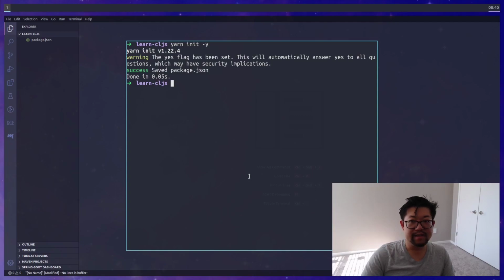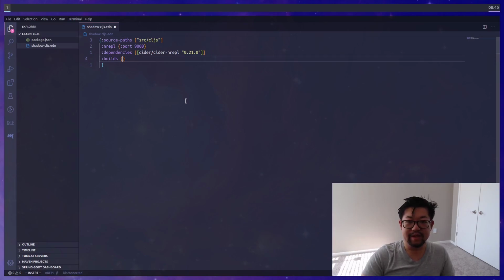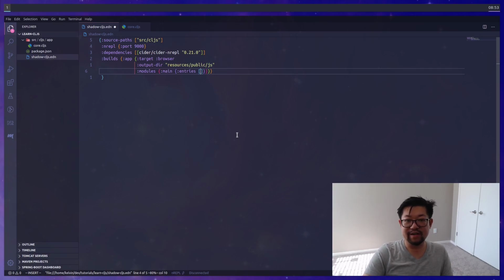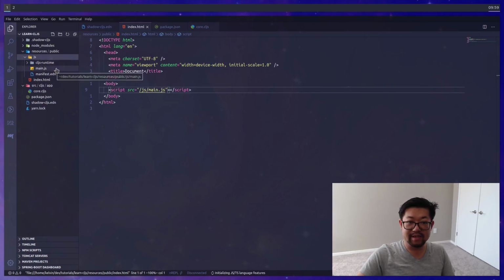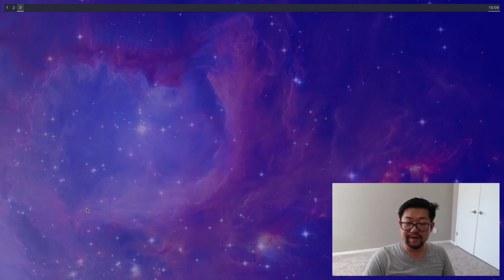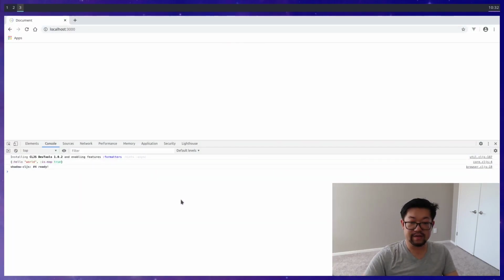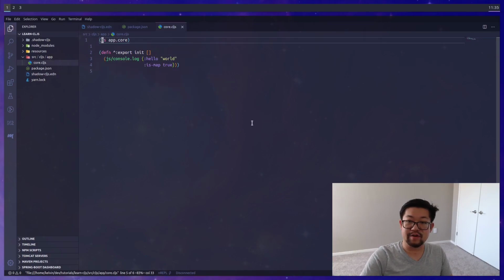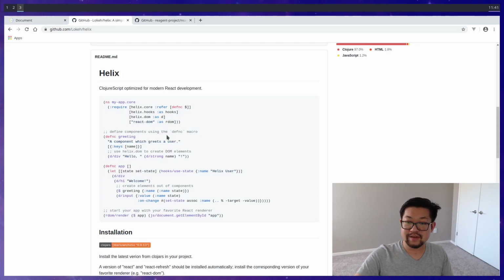How to Set Up Shadow CLJS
How to set up shadow cljs? In this video you'll learn the underlying configuration in a clojurescript project with both node and clojurescript dependencies.

Timestamps
0:00 - Intro
0:41 - Configuration file
5:46 - Clojure in chrome console
7:45 - Adding dependencies

Links